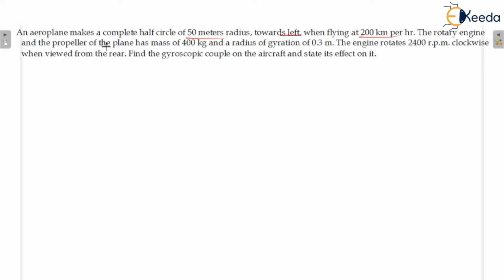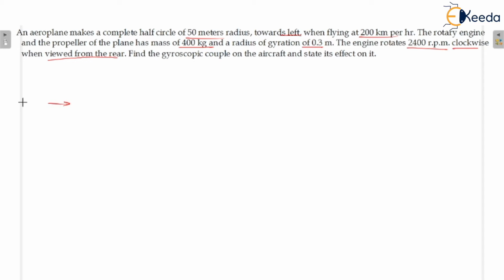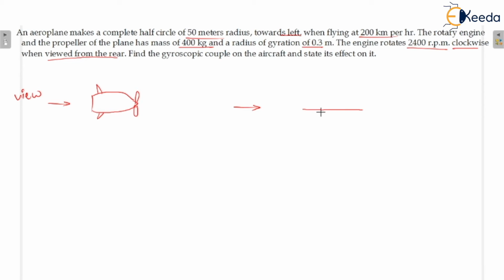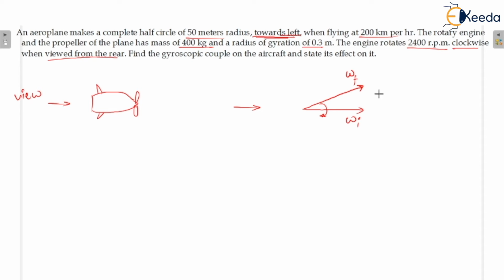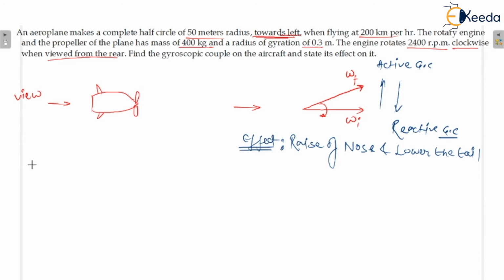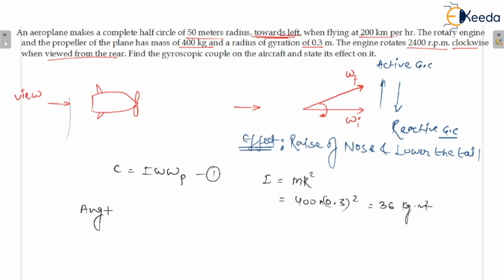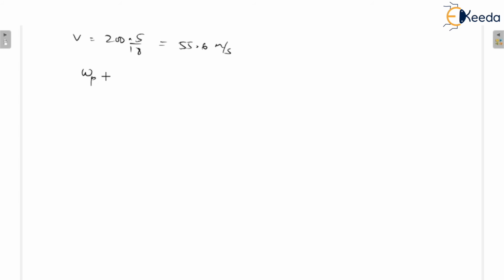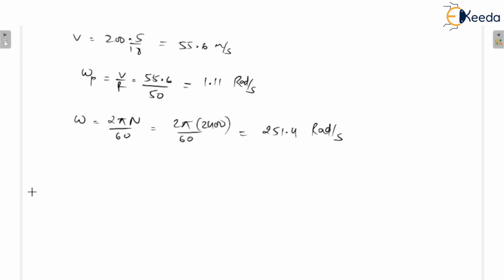Practice Question1: Gyroscopic Couple on Aeroplane | Gyroscope |GATE Theory of Machines & Vibrations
In this video, we'll dive into Practice Question 1 focusing on Gyroscopic Couple in Aeroplanes. Understanding the principles of Gyroscope is crucial in the field of Theory of Machines & Vibrations, especially for GATE exam preparation. We'll break down the concept in easy-to-follow steps, ensuring you grasp the fundamentals effortlessly. Join us for a comprehensive explanation that will boost your understanding of this essential topic. Let's ace those exams together!

Happy Learning.